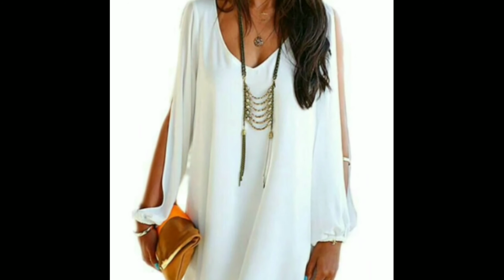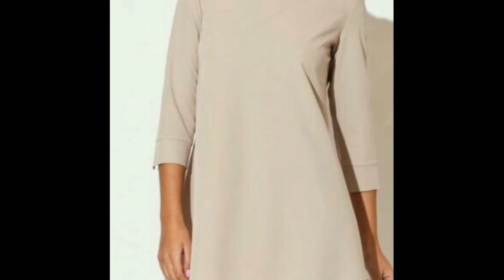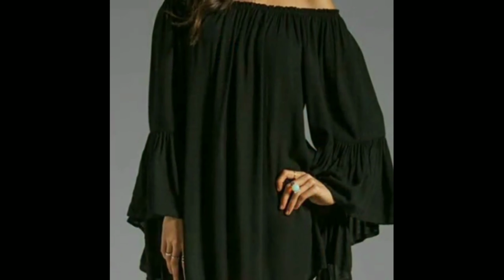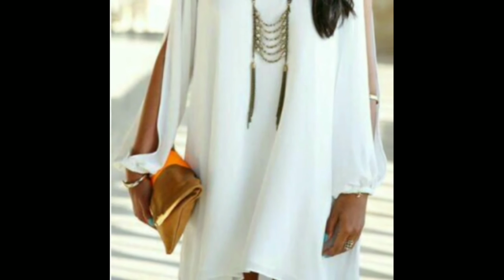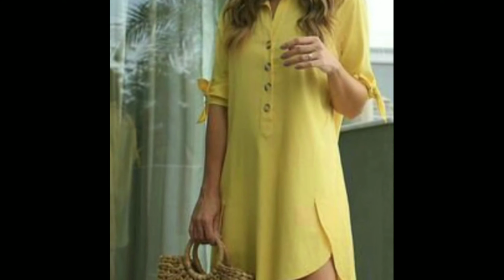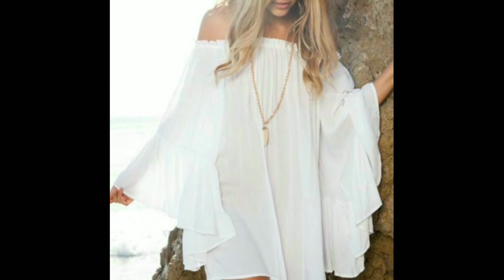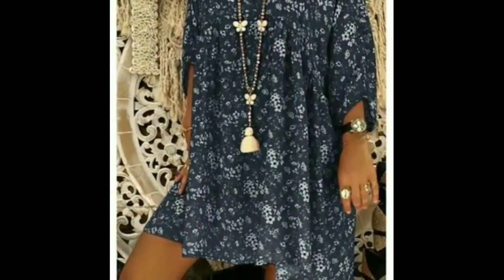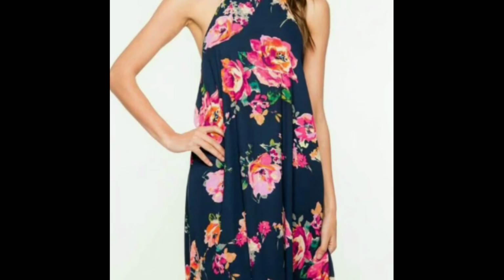latest collection of plus size modren style full sleeves blouse design weekend wear blouse